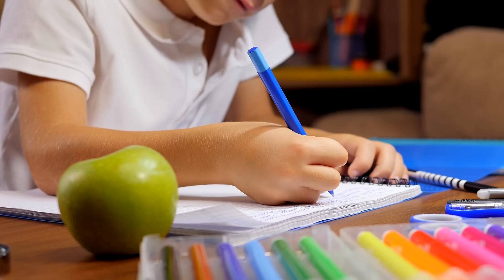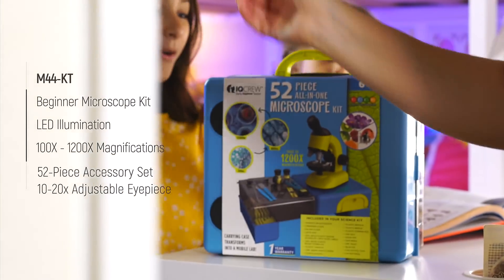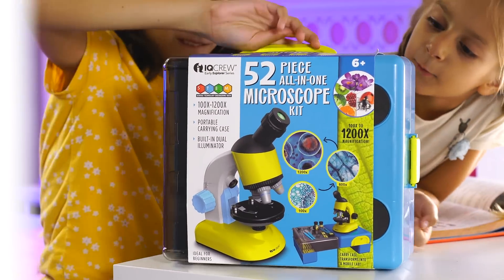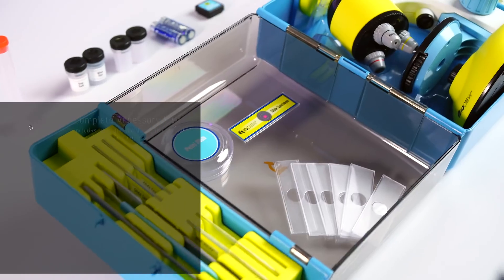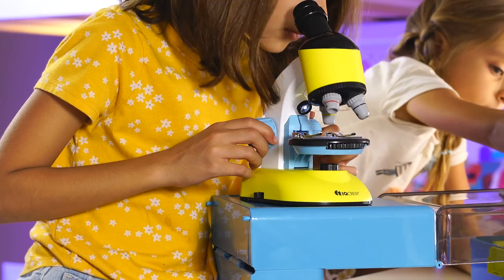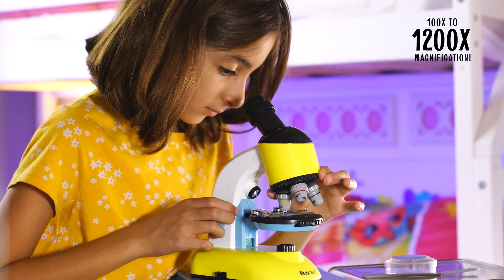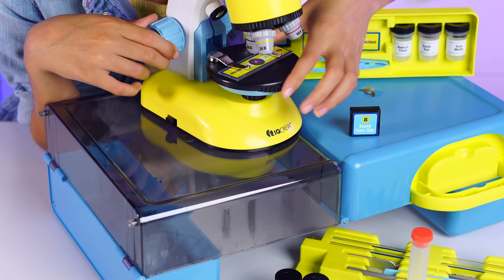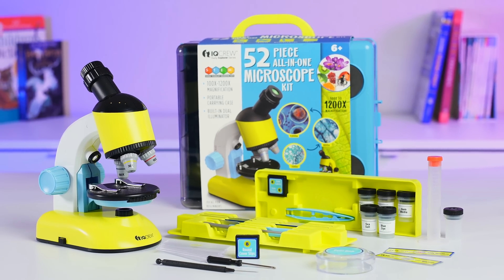IQCREW by AmScope - 52 Piece All-in-One Kid's Starter Compound Microscope Kit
IQCREW's New M44-KT Kid's Microscope is an updated and improved version of AmScope's bestselling M30-ABS-KT2 featuring higher quality optics, wider field-of-view, rotating head, larger stage, and both incident (top) and transmitted (bottom) LED lighting! The accessory kit comes with everything a young scientist needs to get started on their STEM journey. This includes a carrying case that folds out and becomes a mobile lab and comes with accessories such as both prepared and blank slides/coverslips, a set of plastic utensils and containers, and even materials to create your own prepared slides.